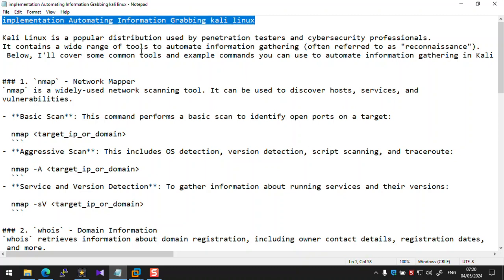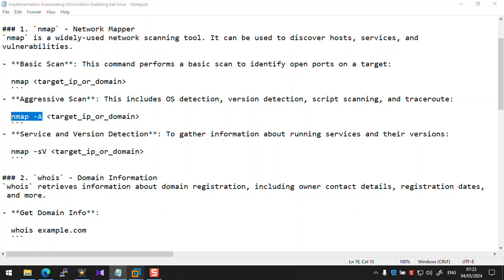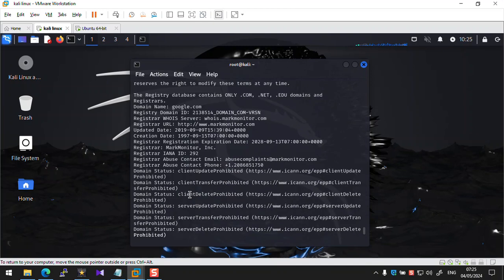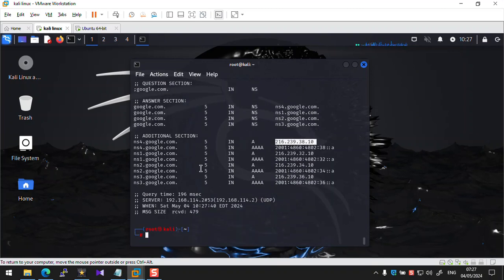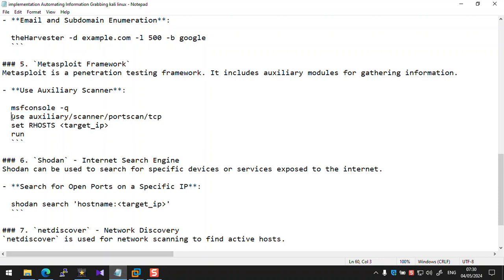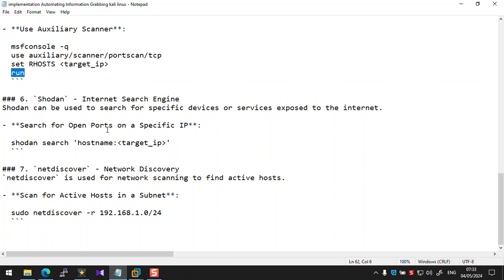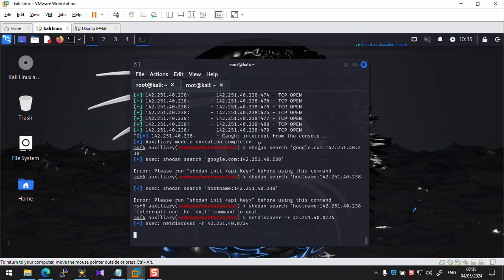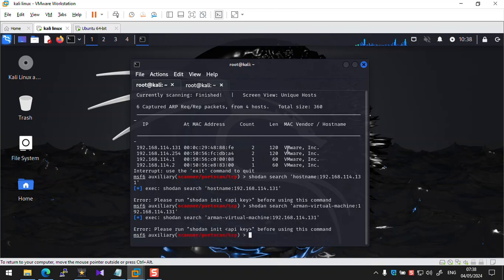implementation Automating Information Grabbing kali linux